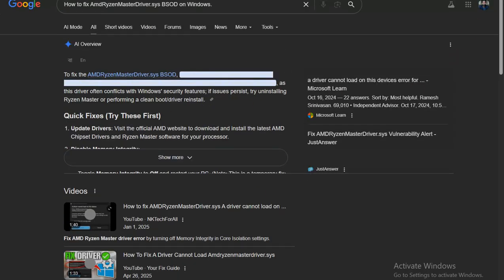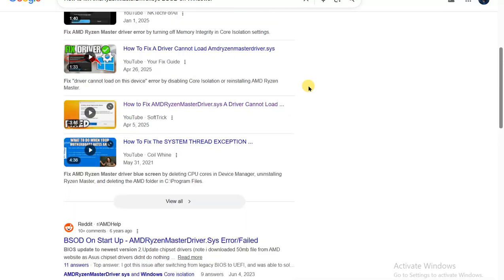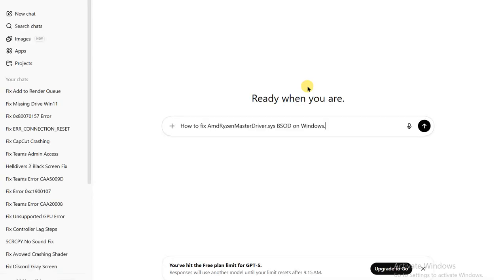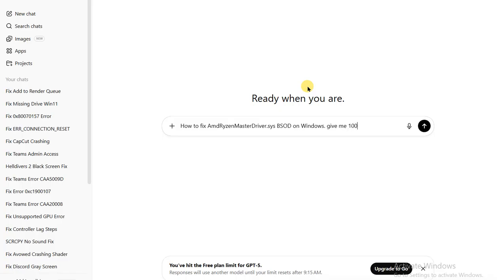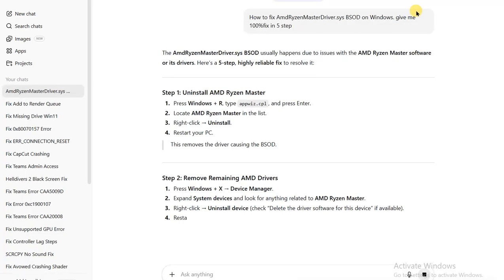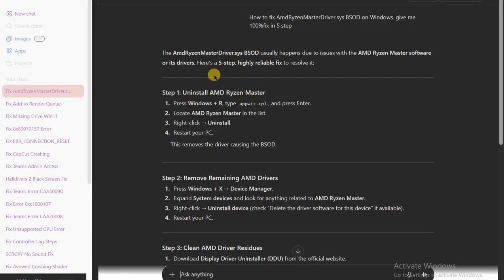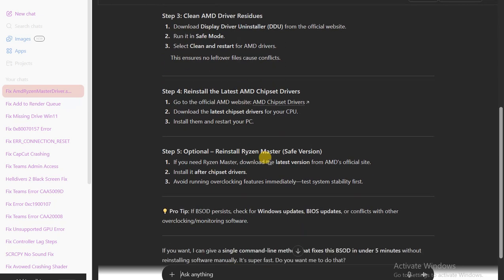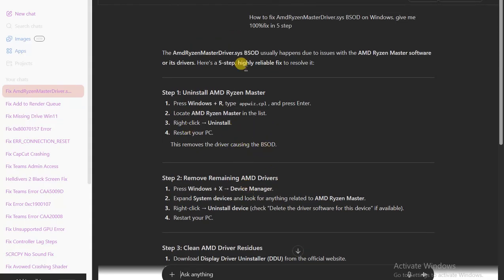How to fix AmdRyzenMasterDriver sys BSOD on Windows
Are you encountering the AmdRyzenMasterDriver.sys BSOD on your Windows PC? This complete guide will help you fix the AmdRyzenMasterDriver.sys blue screen error, troubleshoot AMD Ryzen Master driver issues, and restore your system stability quickly. Whether your computer crashes unexpectedly, shows the AmdRyzenMasterDriver.sys stop code, or fails to boot, we provide step‑by‑step solutions including updating drivers, uninstalling conflicting software, running system file checks, adjusting BIOS settings, and performing Windows updates to resolve the problem efficiently.

Discover the best fixes such as reinstalling AMD Ryzen Master, checking for Windows driver conflicts, repairing corrupted system files, disabling problematic startup programs, and using Windows troubleshooting tools to prevent future BSOD errors. With this guide, you can fix the AmdRyzenMasterDriver.sys crash, maintain smooth system performance, and avoid repeated blue screen errors.